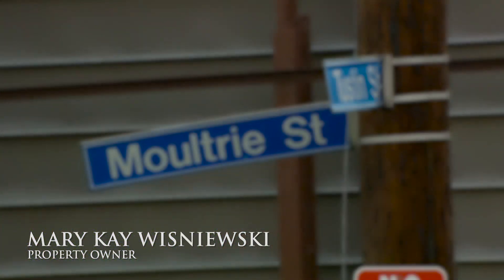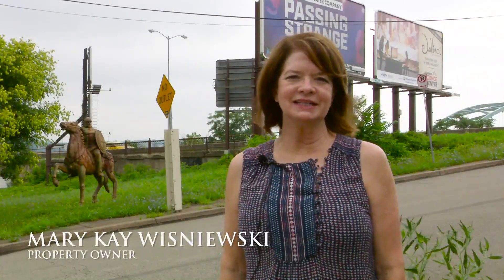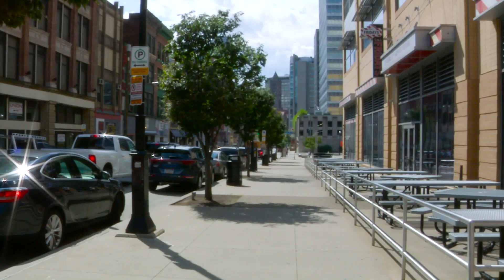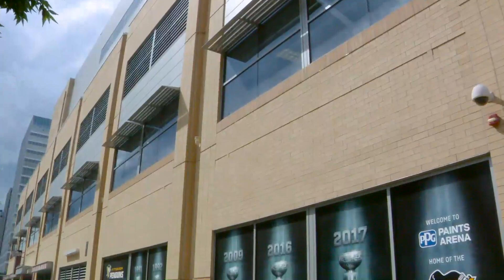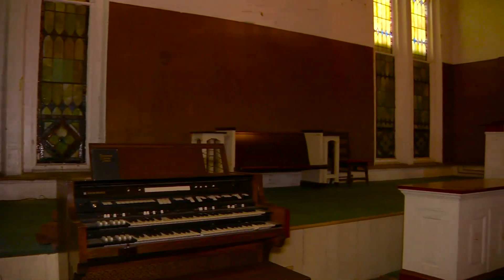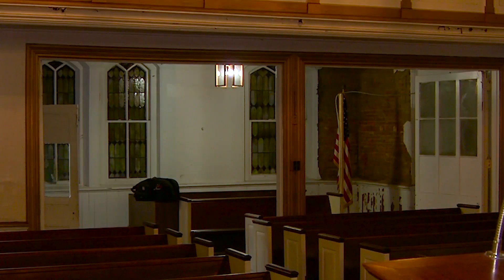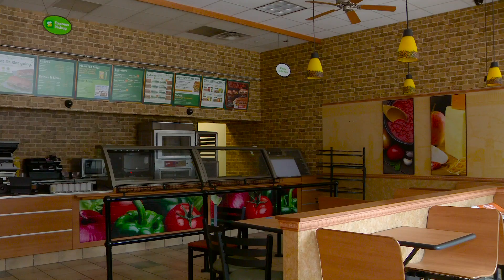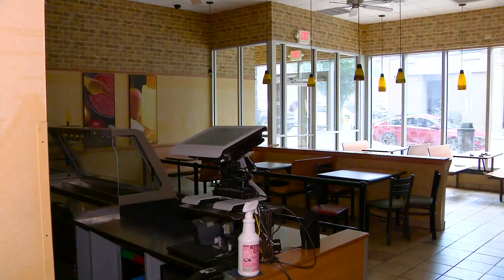Duquesne University School of Business Project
These videos were created for the Duquesne University School of Business for a freshmen capstone project.

Camera: JVC 900 ENG Camera
Lighting: Dracast Portable Lightkit
Editing: Adobe Premiere Pro, Adobe After Effects